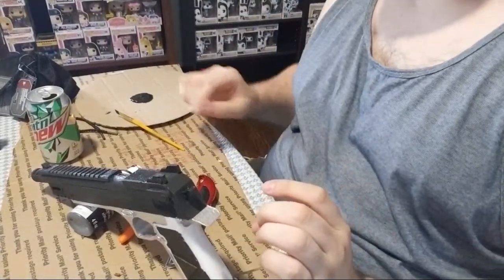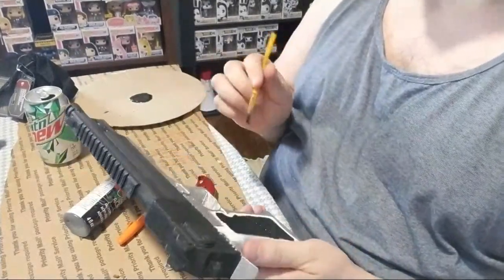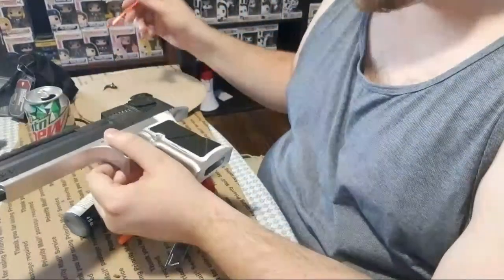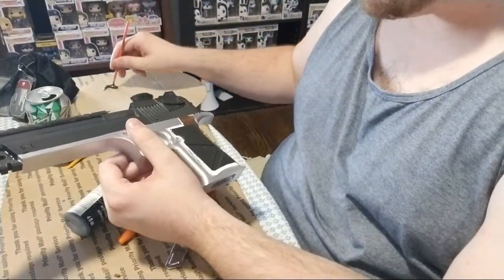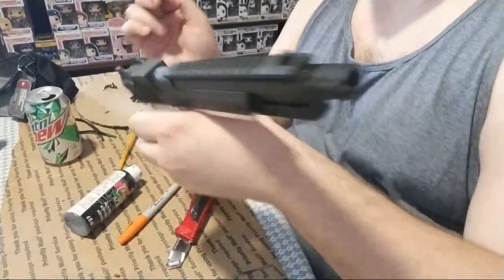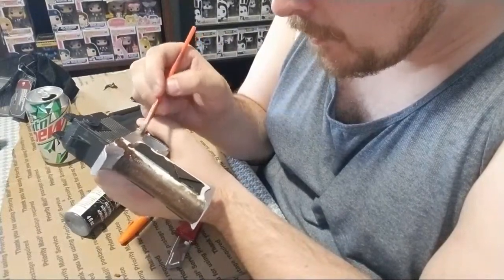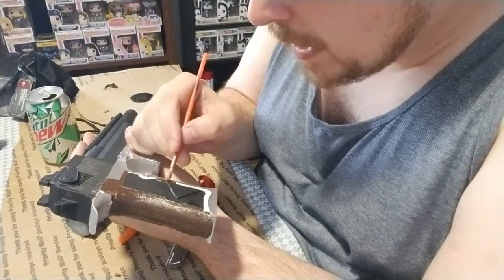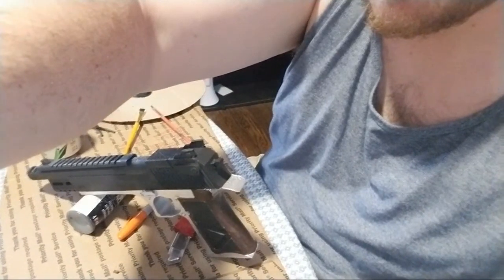Painting Resident Evil 2 Lighting Hawk prop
Finally getting a chance to paint my custom Lighting Hawk prop from Resident Evil 2.
Printed by
Bahamutdawn creations